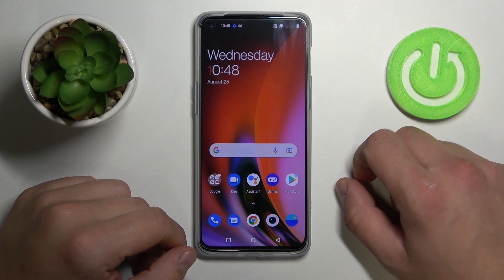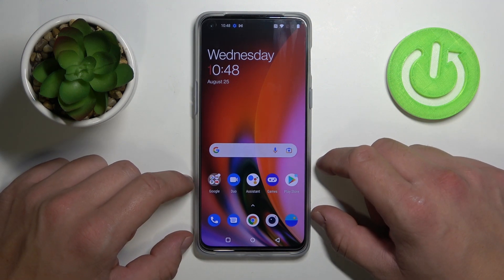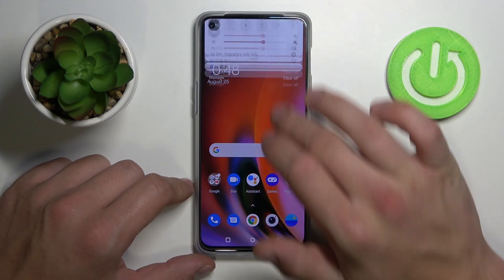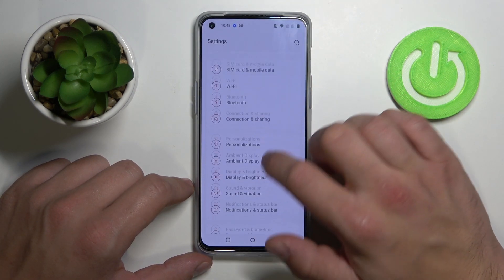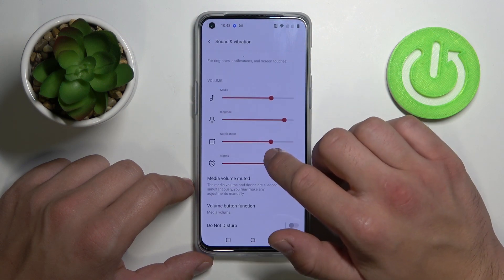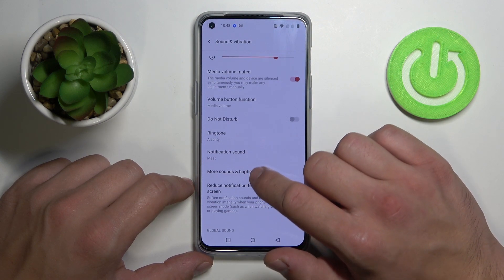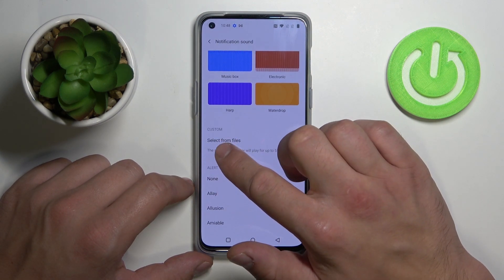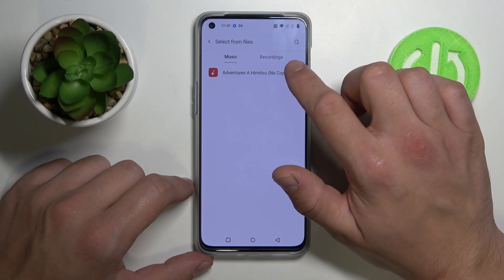How to Set Custom Notification Sound on OnePlus Nord 2 5G – Customize Notifications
Hi there! If you are tired of the standard notification sound on your OnePlus Nord 2 5G and want to install your own sound or ringtone there, but don't know how to do it? Don't worry, we will help you with this! Our Expert will show you in this video tutorial how to set your personal notification sound on OnePlus Nord 2 5G. Well, let's get started!

How to Add Custom Notification Tone on OnePlus Nord 2 5G?
How to Change Notification Sound on OnePlus Nord 2 5G?
How to Set up Own Notification Sound on OnePlus Nord 2 5G?